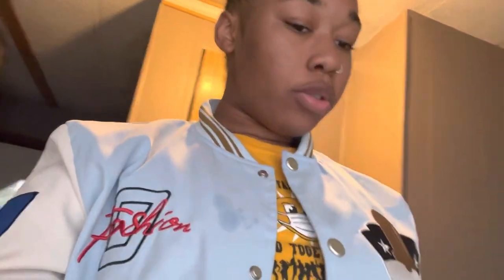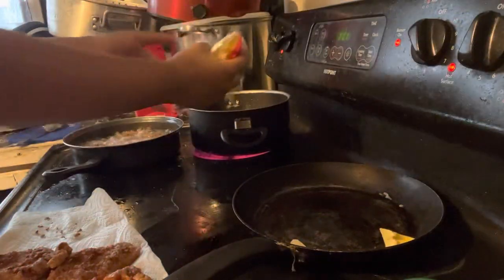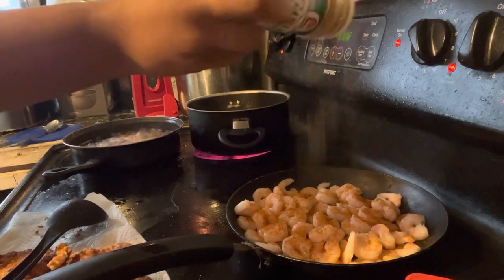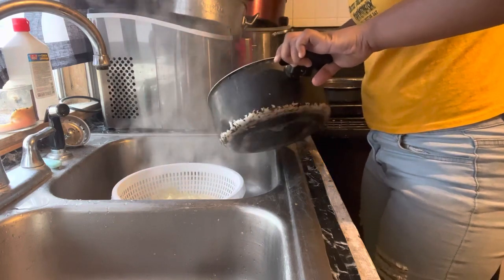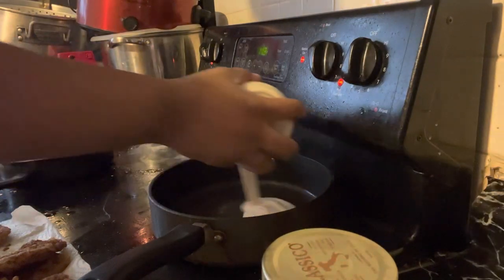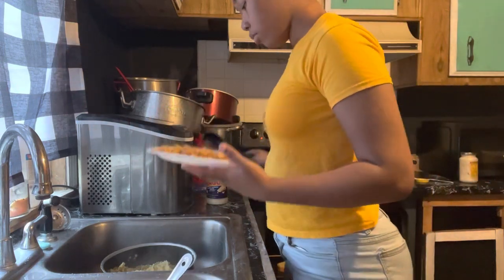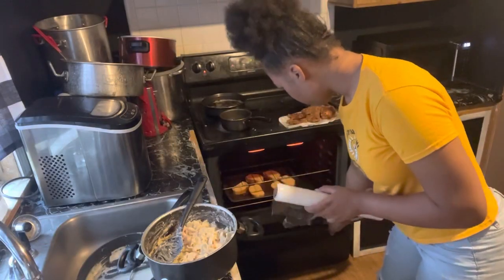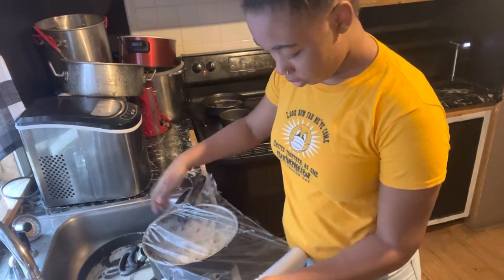“Cooking with Bri” Ep.1 💓 | Living It Up With Bri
Thank You you guys , for giving me to a 102 subscribers ❤️ I’m very happy 🥰  I got so much great content coming for you guys 💕

Pasta Noodles - Bowtie
Pasta Sauce - Ragú Classic Alfredo Sauce & Bertolli Alfredo sauce…  I use a whole jar of Ragú and a Half jar of Bertolli.

Seasonings - Old Bay , Dash , Garlic Powder, & Chef Paul Magic Poultry Seasoning

Garlic Bread - It don’t matter which one y’all get it’s y’all choice

Pork chops - It don’t matter what y’all get but me personally , I got the thin pork chops bc they cook faster. The seasoning I used  was Dash , Garlic powder , & Chef Paul Magic Poultry Seasoning

TURN ON THAT BELL SO YOU CAN GET NOTIFIED EVERYTIME I POST A NEW VIDEO.. 🔔